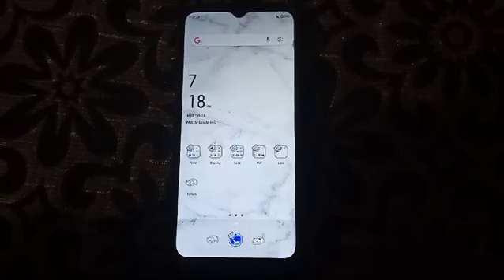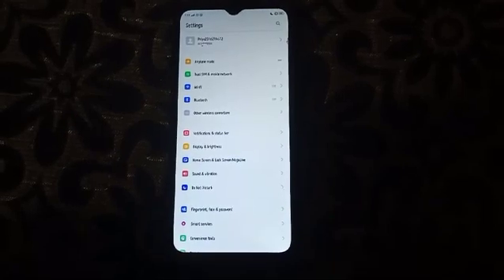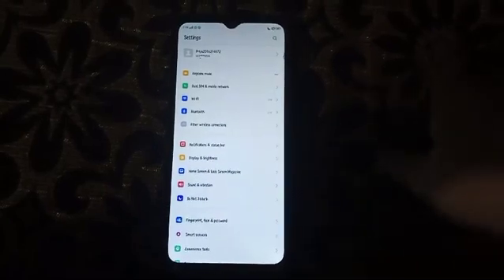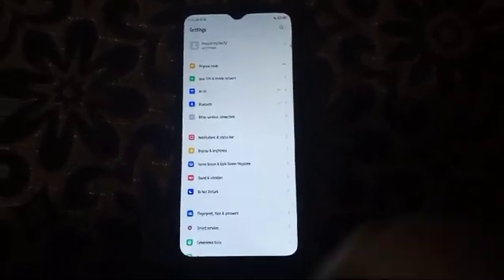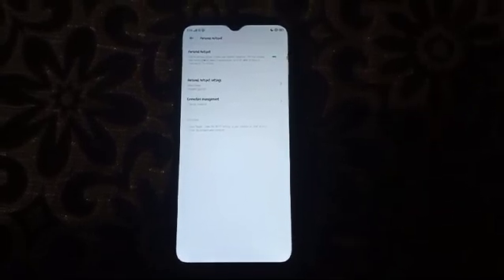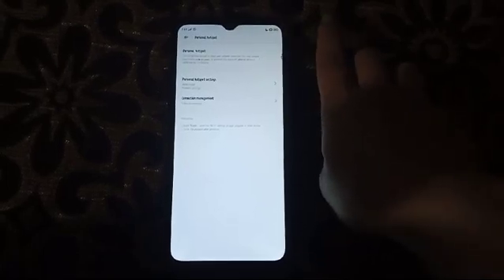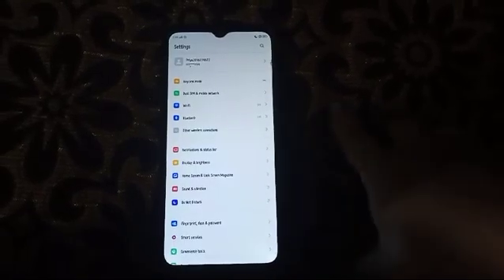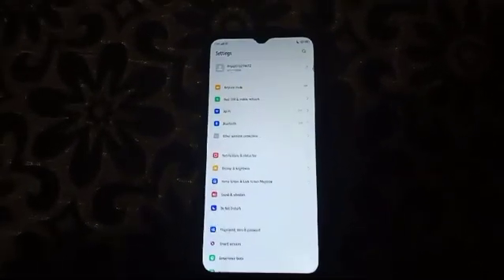Oppo A59 5G : How to use the hotspot setting, how to enable hotspot Oppo phone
How to enable the hotspot setting, how to enable hotspot Oppo phone

how to enable the hotspot on
iphone
how to enable hotspot on iphone
11
14
how to enable hotspot on scom
sim
13
how to use the hotspot on my
iphone
how to enable hotspot on
windows 10
how to enable hotspot on lock
Screen
how to turn the hotspot on iphone N
14 pro max

Best powerful CPU under 10k

60-Inch Tripod with Bag

7 Socket 6A Extension Board

multiplug Extension